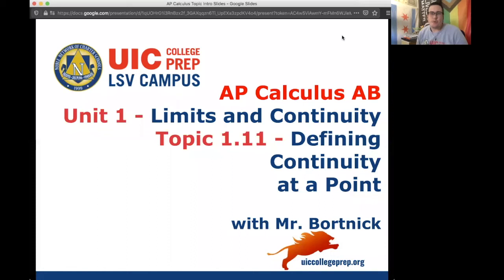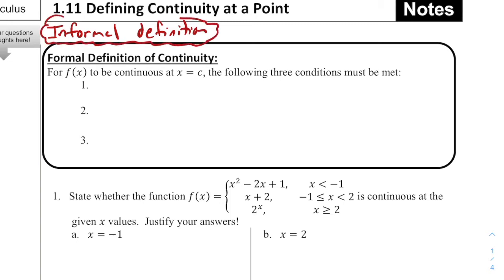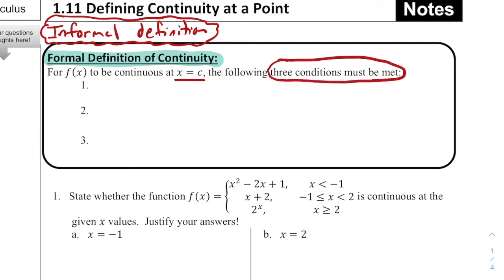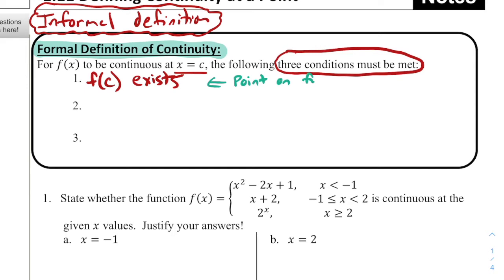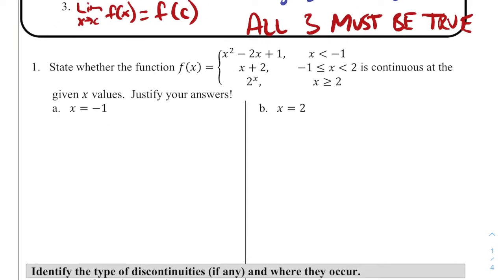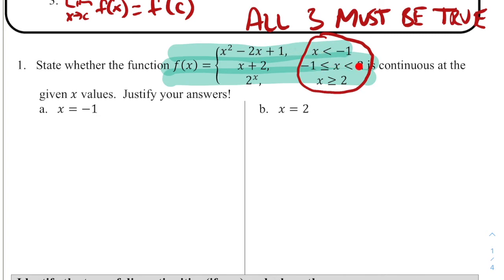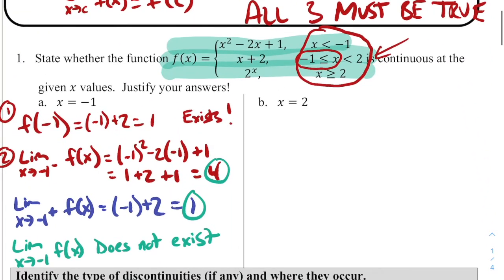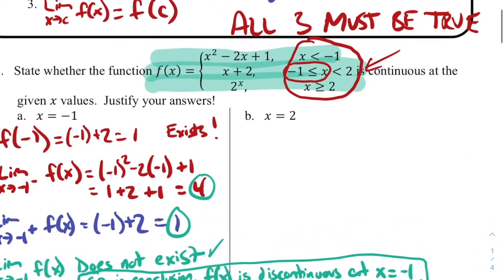AP Calculus AB - 1.11 Defining Continuity at a Point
Notes for AP Calculus AB - 1.11 Defining Continuity at a Point